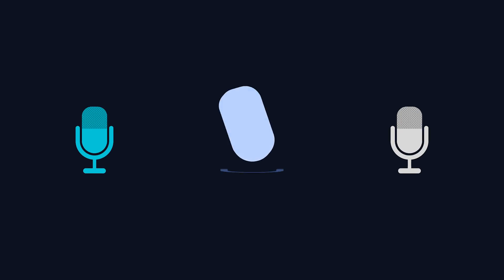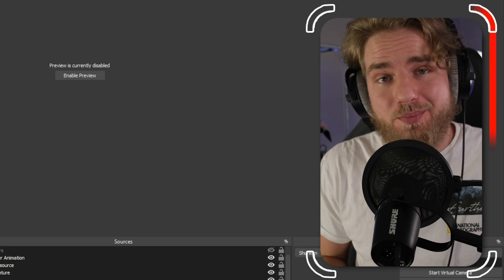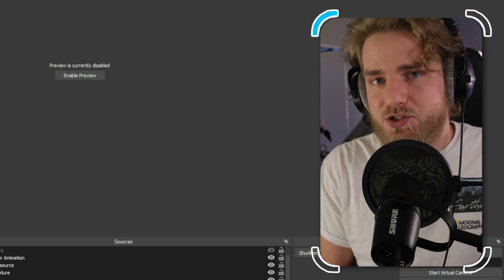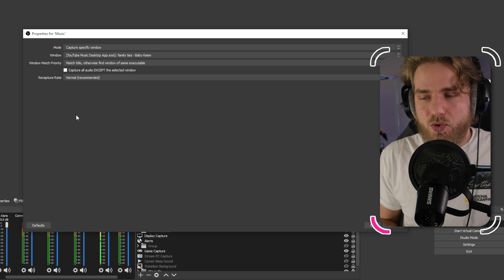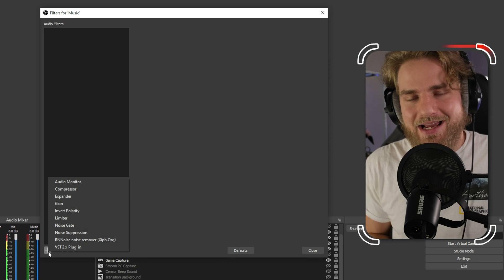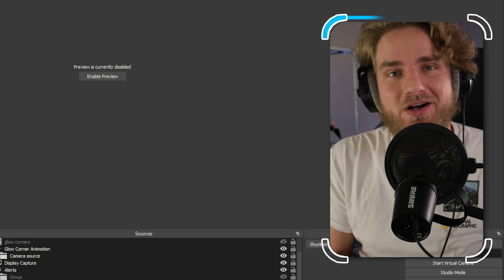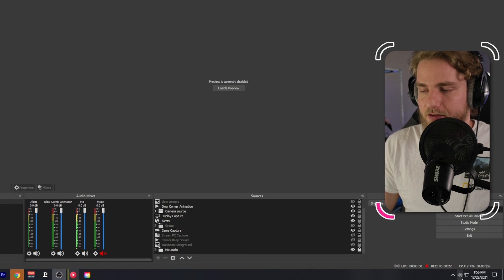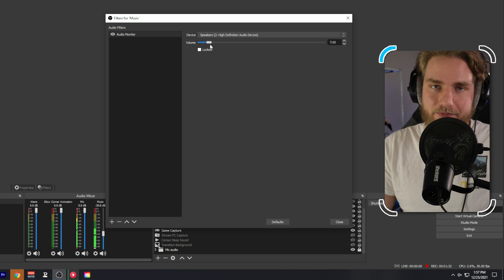How to Split and Monitor Audio at Different Volumes in OBS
Learn how to Monitor audio sources in OBS at a different volume then the stream! With the Audio Monitor Plugin and the Windows Audio Capture plugin of OBS you can separate audio sources and monitor them at different volume levels! This video will teach you how to split audio sources like Discord, Music, and Browsers in OBS. After splitting the audio we will walk through how to monitor those audio sources at a different volume than the stream output.

⌚ Time Stamps
Why this video? 0:00
Windows Audio Capture Setup 1:45
Audio Monitor Setup 3:51
Desktop Setup 5:22